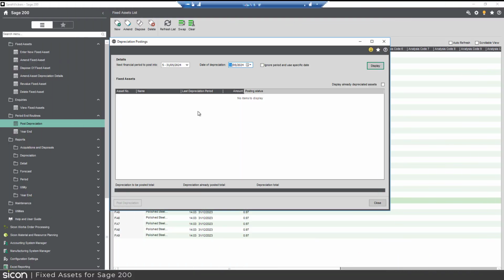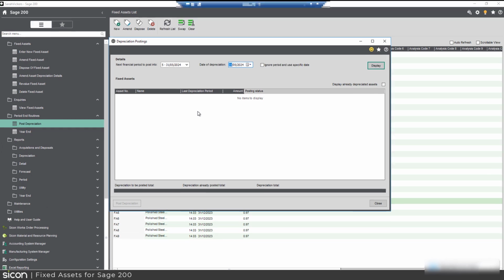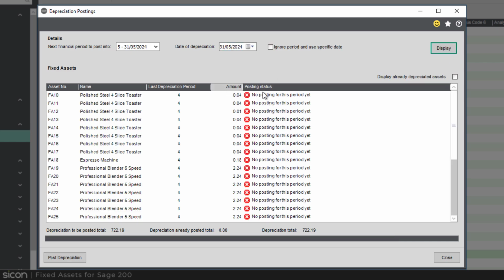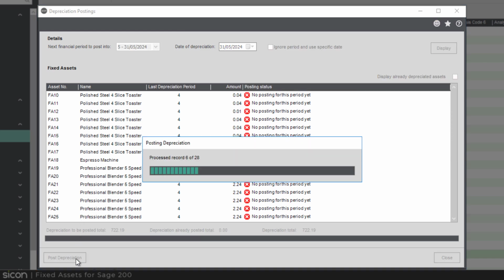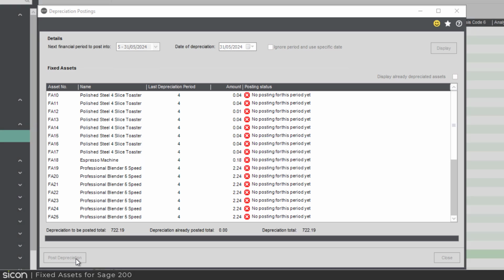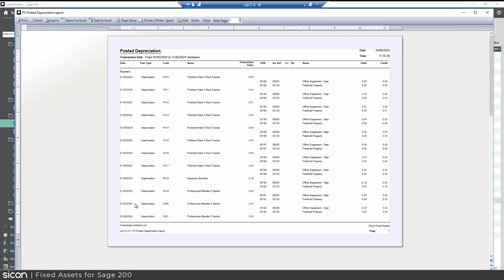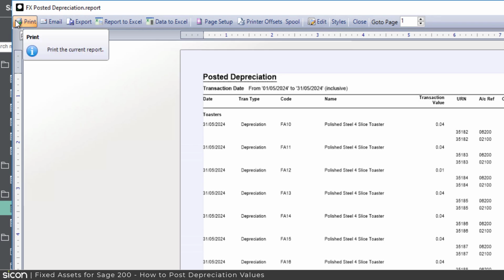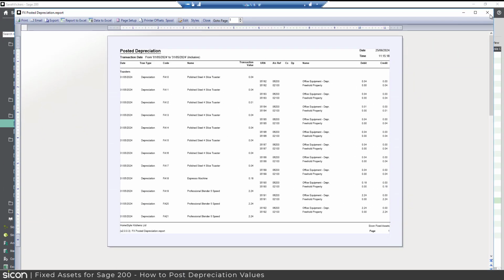Sicon Fixed Assets - How to Post Depreciation Values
How to post depreciation values using Sicon Fixed Assets.